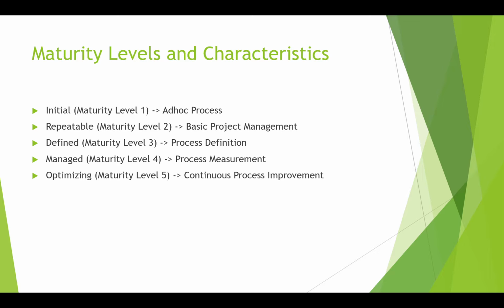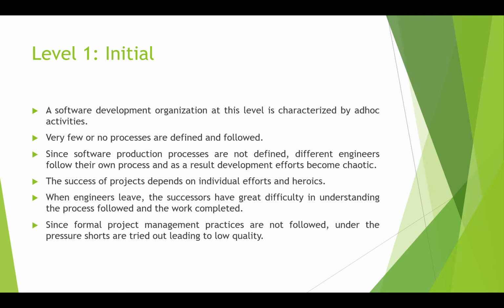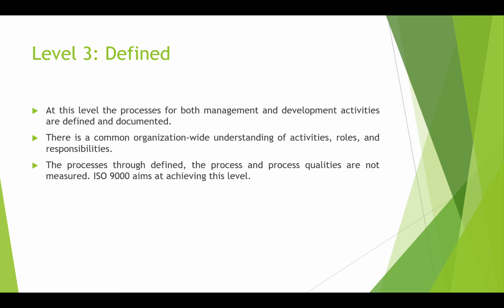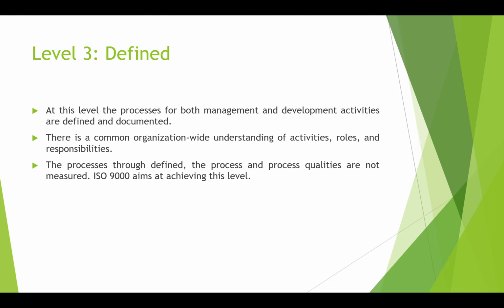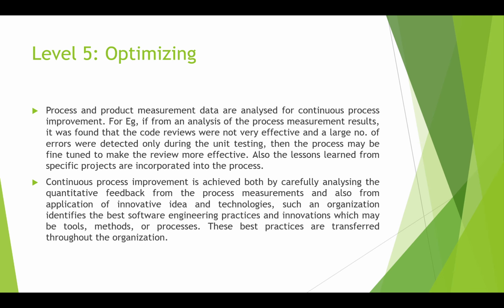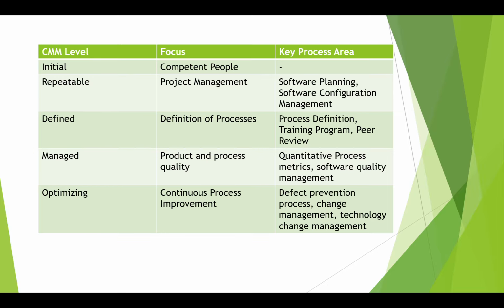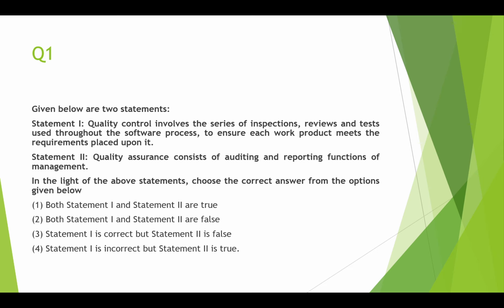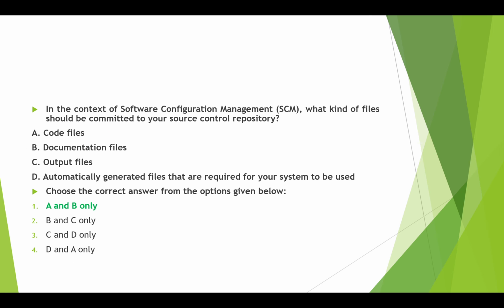CMM in Software Engineering | Capability Maturity Model Explained with Examples UGC NET Paper CS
Welcome to this detailed lecture on the Capability Maturity Model (CMM) — a vital topic in Software Engineering and one of the most frequently asked areas in UGC NET Paper 2 Computer Science.

This video explains CMM levels, Key Process Areas (KPAs), and the evolution of software process maturity — with real-world examples, exam-oriented notes, and solved PYQs (Previous Year Questions).

By the end of this video, you’ll understand how organizations improve software quality step-by-step — from chaotic development to continuous process improvement.

💡 Topics Covered in This Video:
Introduction to Capability Maturity Model (CMM)
Origin of CMM: Developed by SEI at Carnegie Mellon University
 Purpose: Improving Software Process and Product Quality
 Overview of Five Maturity Levels
  • Level 1 – Initial (Adhoc Process)
  • Level 2 – Repeatable (Basic Project Management)
  • Level 3 – Defined (Standardized Process Definition)
  • Level 4 – Managed (Process Measurement & Metrics)
  • Level 5 – Optimizing (Continuous Process Improvement)
Real-Life Examples of Each Level
Key Process Areas (KPAs) Explained for Levels 2–5
Quantitative Process Management & Quality Goals
Continuous Improvement and Technology Change Management
 UGC NET Previous Year Questions on CMM (Solved & Explained)
 Summary and Quick Revision

📘 Concept Recap:
The Capability Maturity Model (CMM) provides a structured framework for software process improvement.
Each level of CMM helps an organization evolve — from having unpredictable processes (Level 1) to optimized, data-driven, and innovative workflows (Level 5).

It’s not about which life cycle model you use — it’s about how disciplined and measurable your process is.

🎯 Best For:

UGC NET Paper 2 Computer Science aspirants (2024 / 2025)

B.Tech / M.Tech / MCA students studying Software Engineering

GATE CS aspirants focusing on Process & Quality models

Anyone revising topics like Software Process, Quality Assurance, and SEI CMM

📈 Exam Tip:
UGC NET often tests:

Matching of CMM levels with process types

Identification of KPAs

Quality control vs. Quality assurance

File management in SCM (Software Configuration Management)

Make sure to remember the CMM levels in order (Initial → Repeatable → Defined → Managed → Optimizing) and their focus areas.

If you found this lecture helpful, don’t forget to Like, Comment, and Subscribe for more detailed UGC NET Computer Science 2025 videos — covering every unit of Software Engineering, Database Systems, and AI step by step!